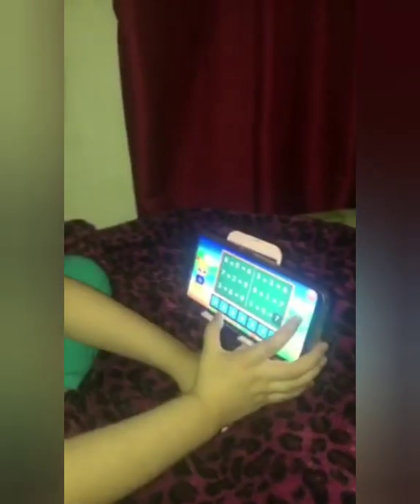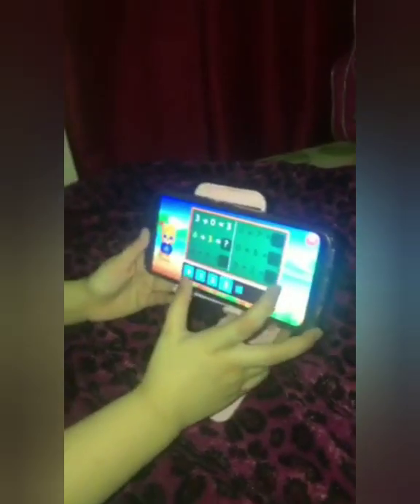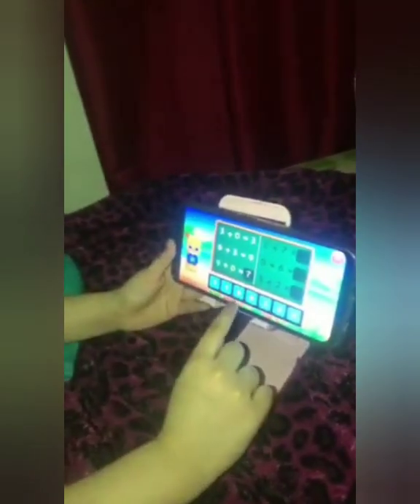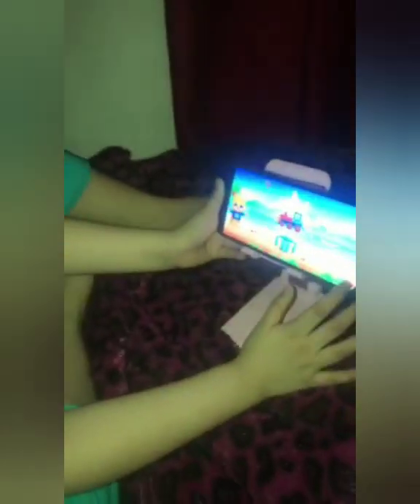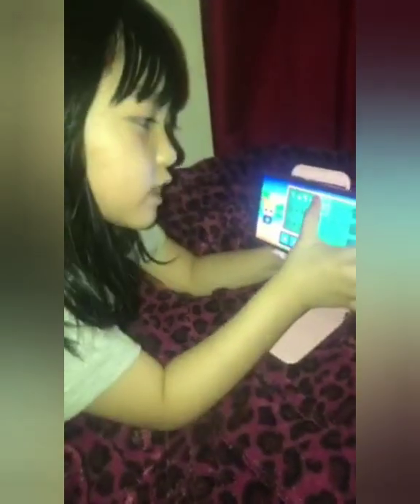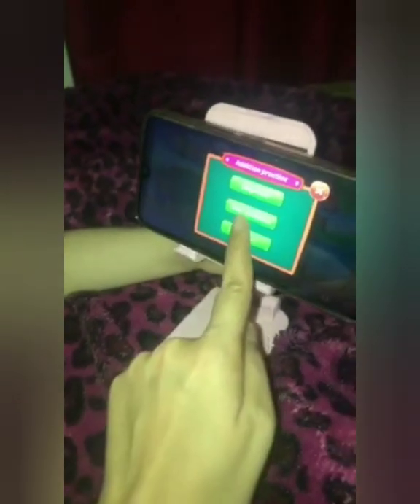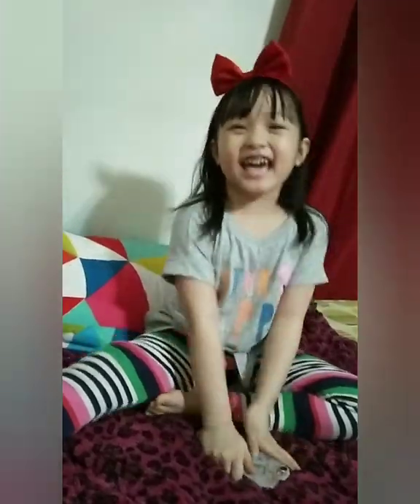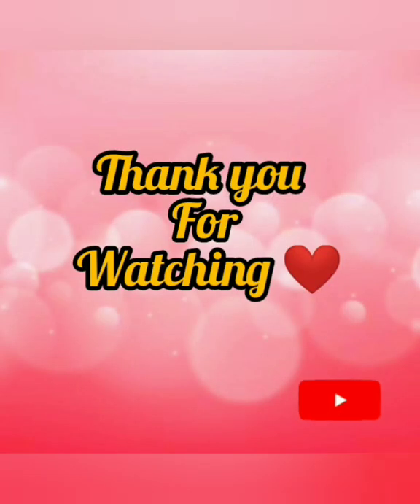LEARNING ADDITION | KINDER MATHEMATICS| YUMI KA